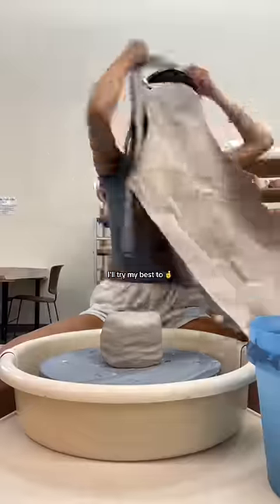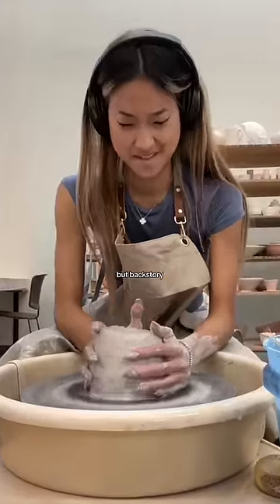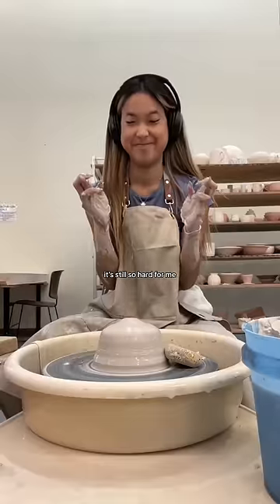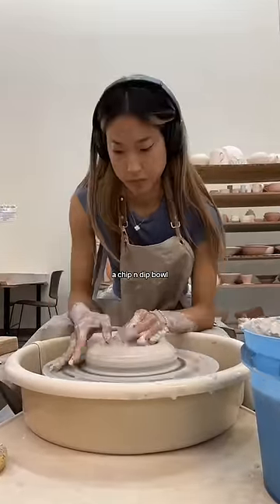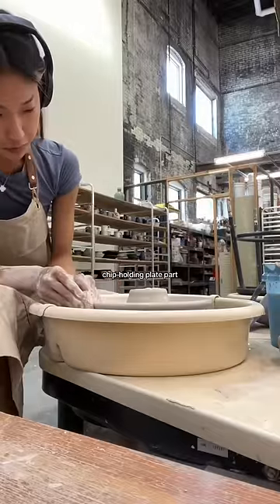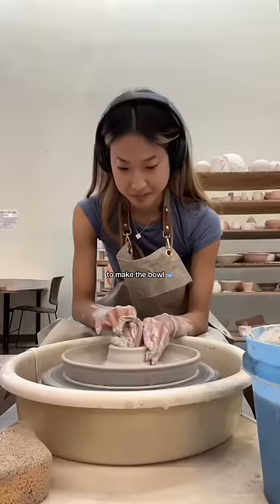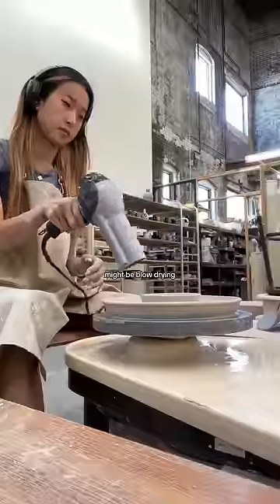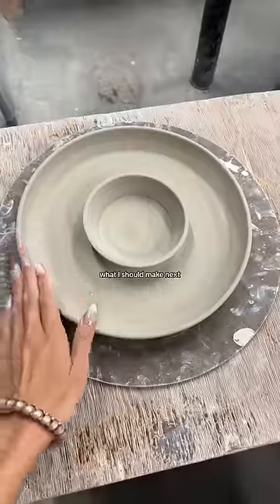i made a CHIP N DIP BOWL!!! 🥑🤩